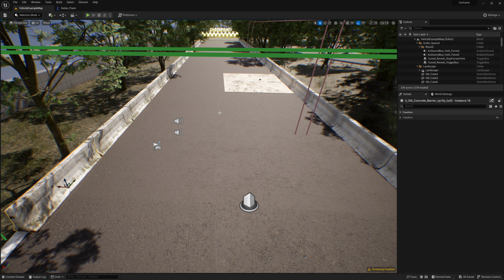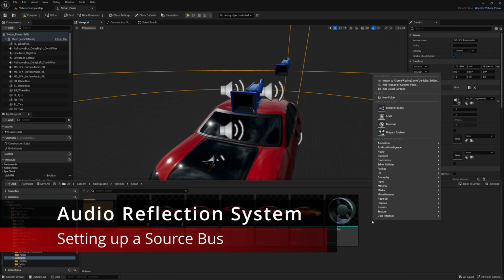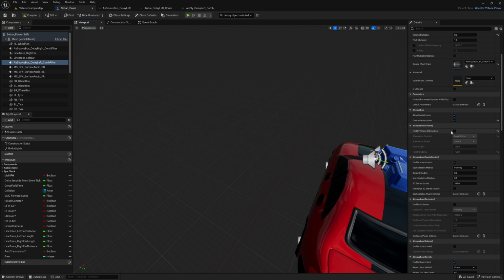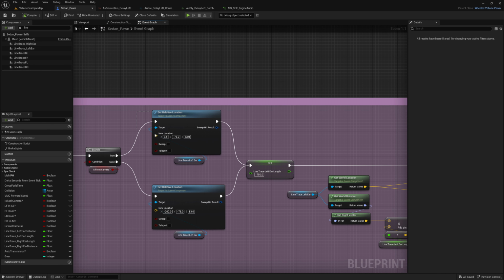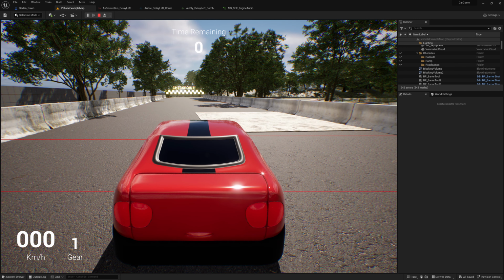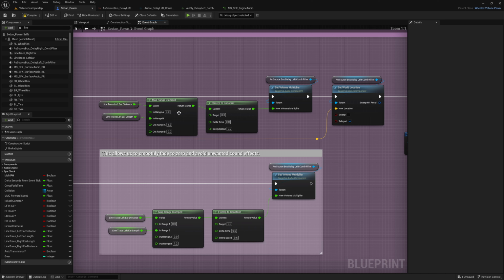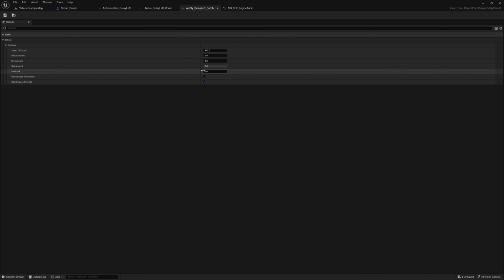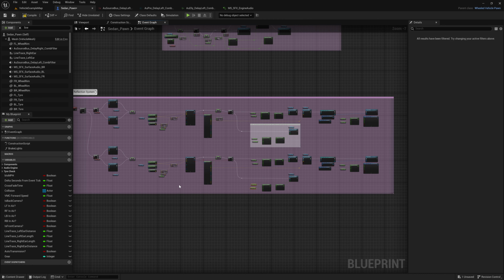Audio Reflection System - Unreal Engine 5 - Sound Design for Video Games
How to implement a doppler shifting reflection system into your audio for a video game made with Unreal Engine 5. In this tutorial we will be doing sound design for video games and I will be showing you the workflow for using delays and teaching you how to set them up to imitate an audio reflection you might here in the real world.